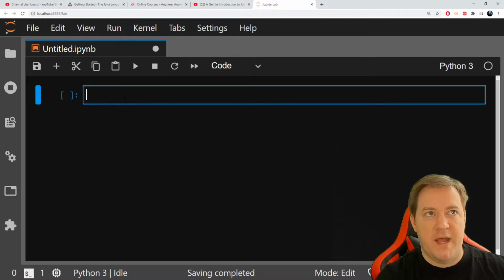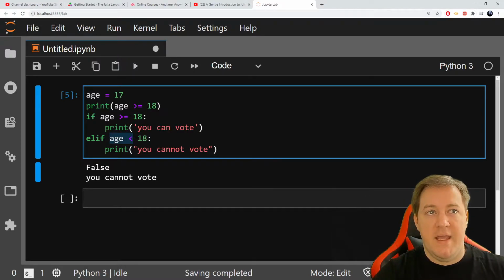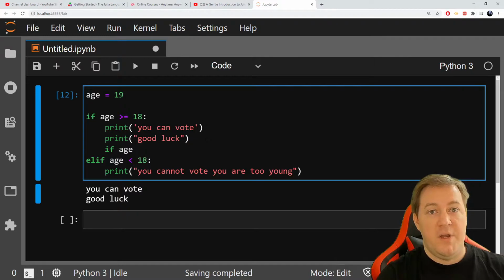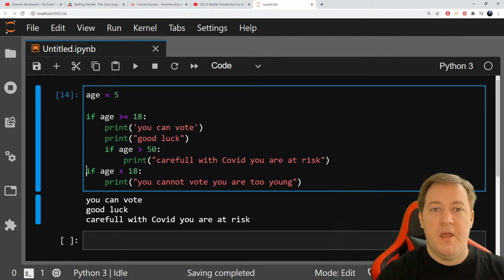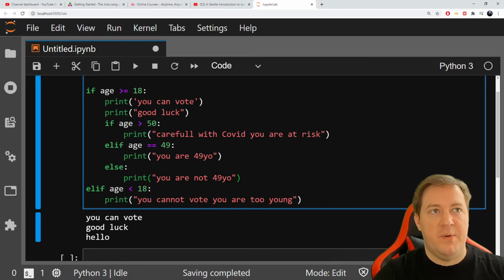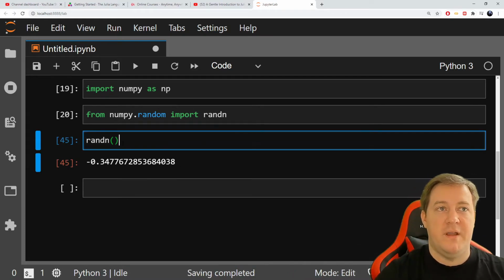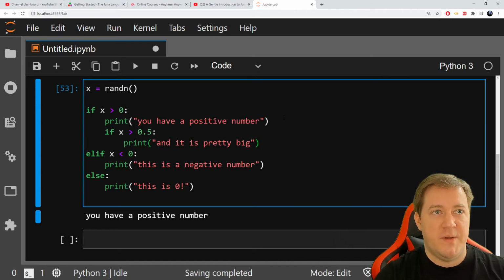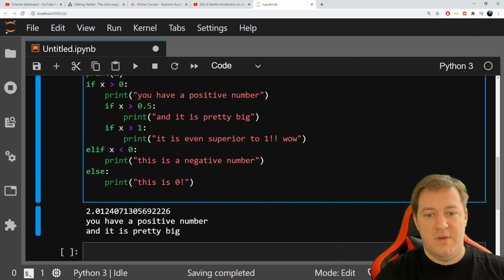#12 Python - Conditions, If, Elif, Else